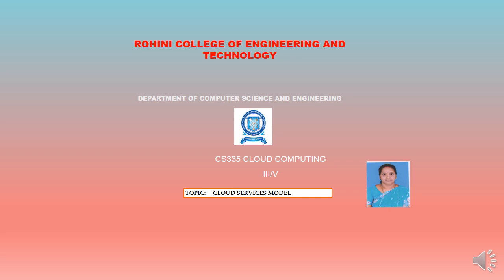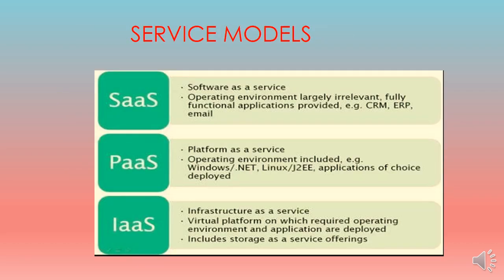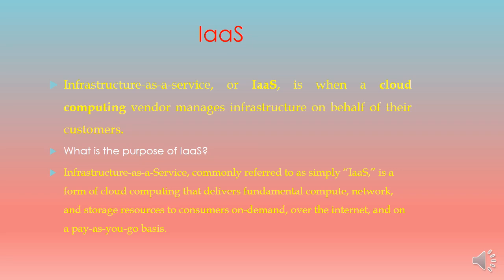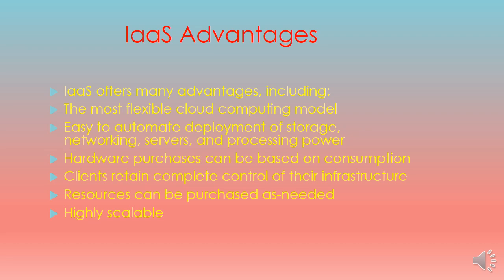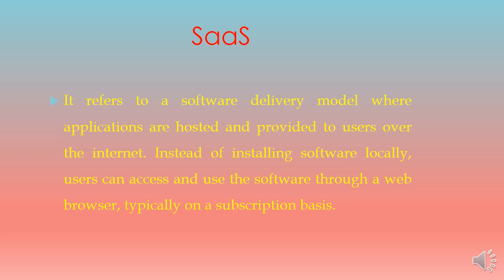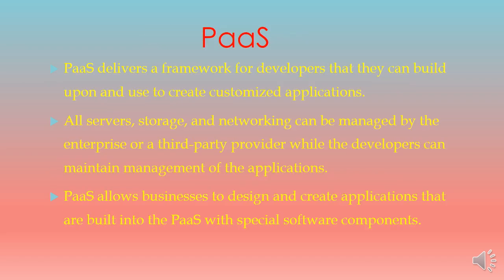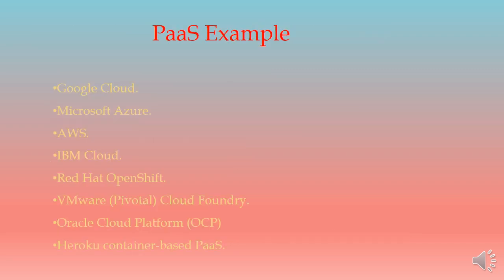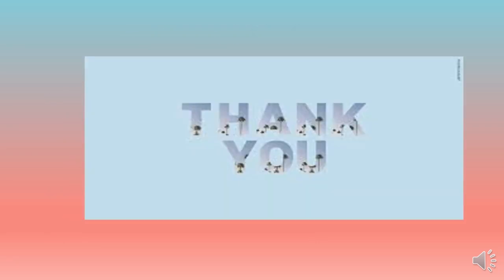CC UNIT1 4